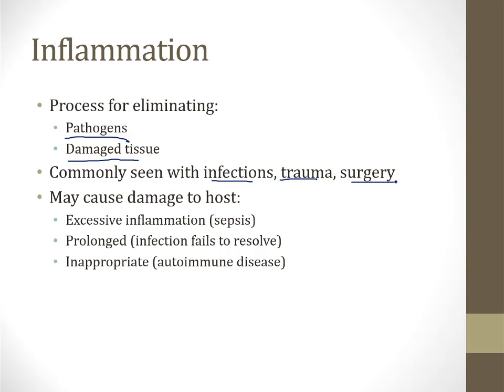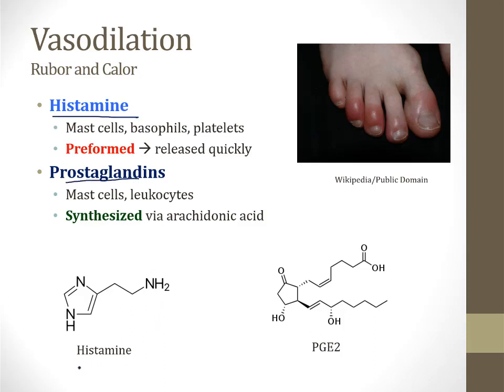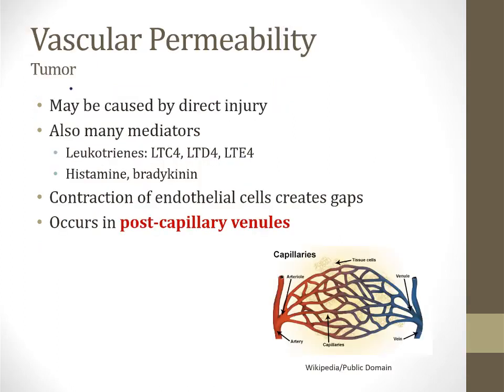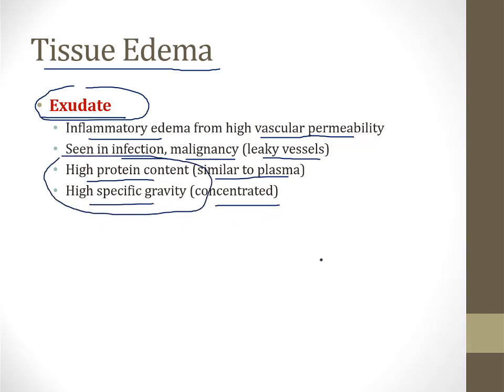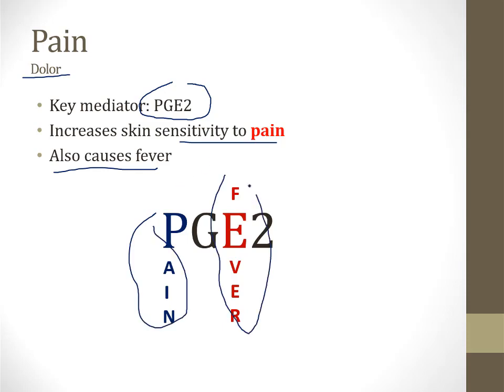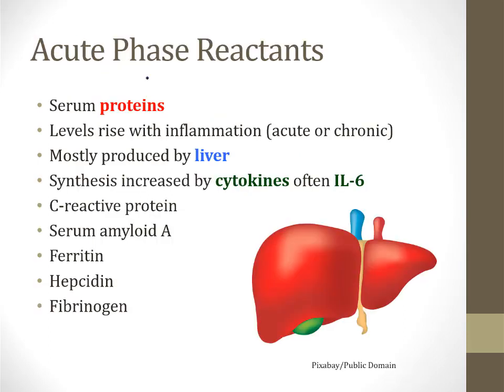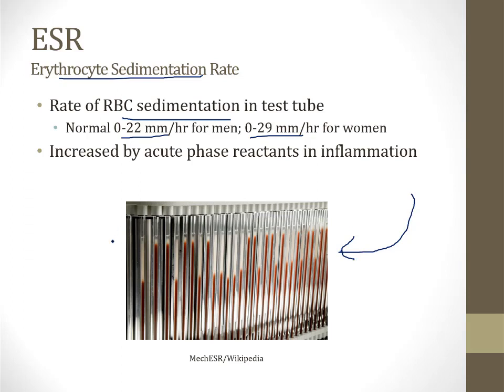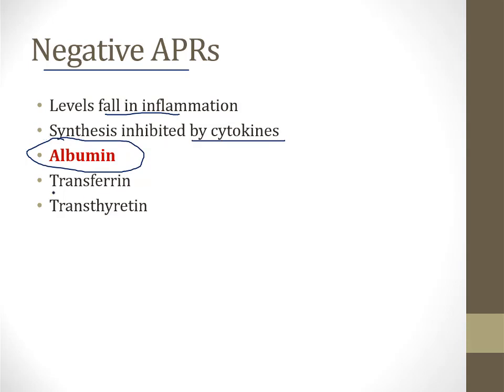Inflammation principles BNB